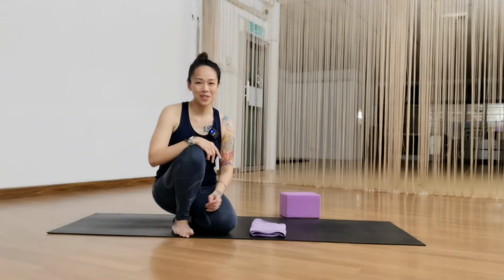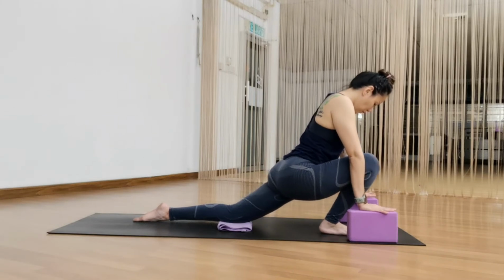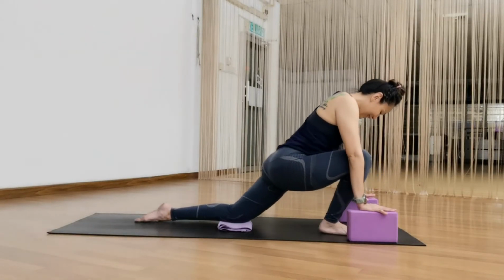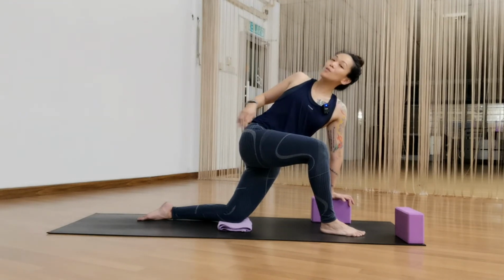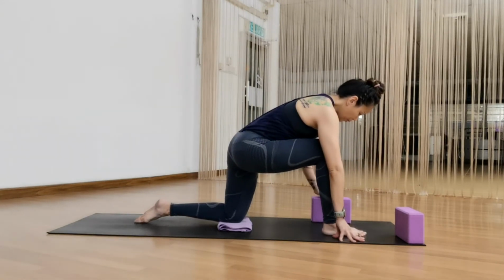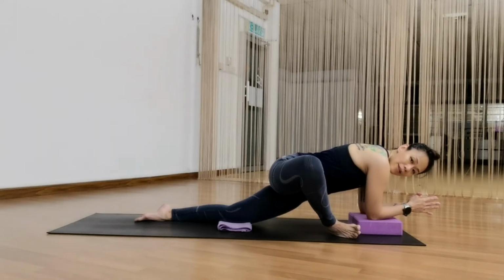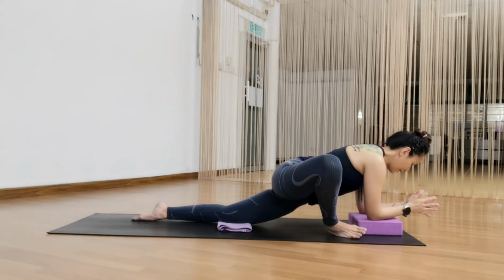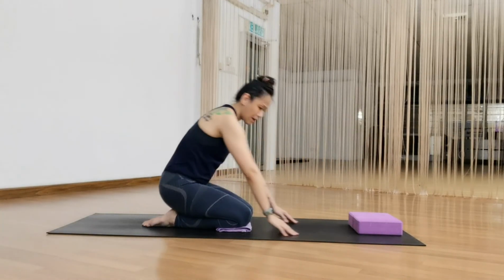3 Things You Can Do In Crescent Pose To Improve Flexibility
Hello, my online friends.
Sharing with you here 3 different poses you can do in a crescent pose. You can do this as a single practice or integrate it into your flow practice.

These poses stretch your quadriceps, hip flexors and spine. So they'll benefit you if you have a deskbound job or if you're an athlete.

I hope you like this.
me.
Namaste :)